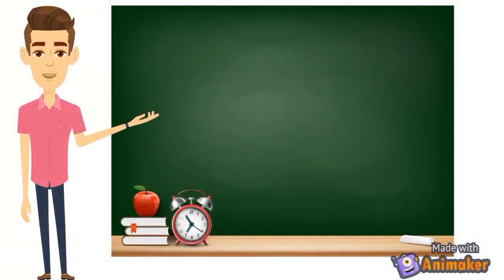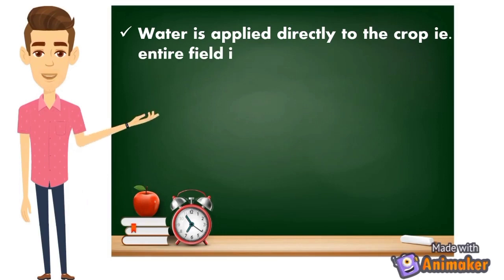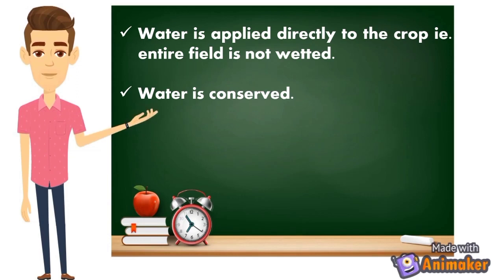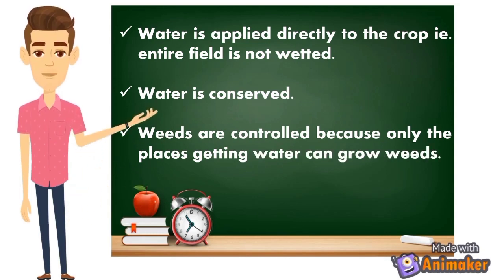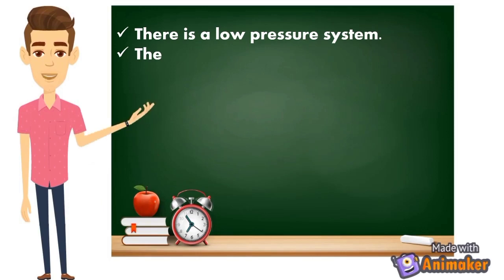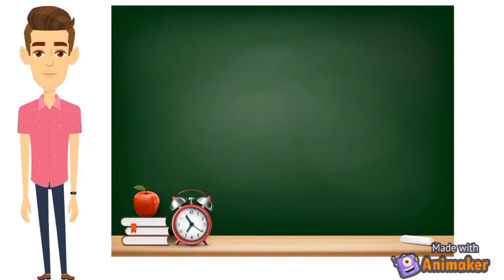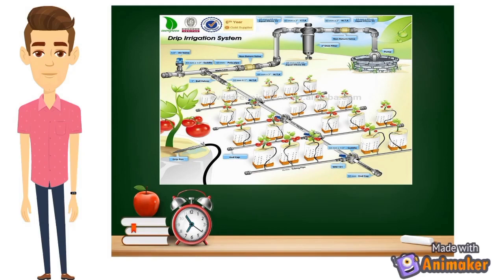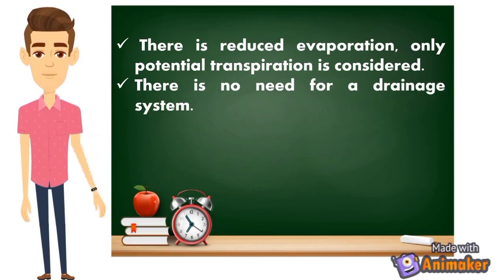Module III | Drip or Trickle Irrigation System | Interpret Plans and Drawings | Part IV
This video was made to discuss Drip or Trickle Irrigation System.